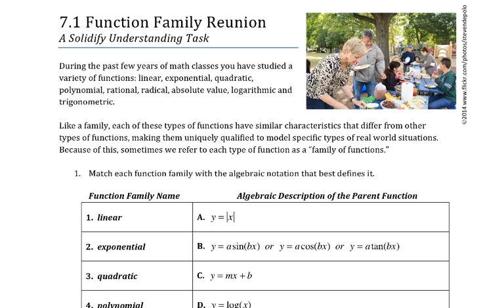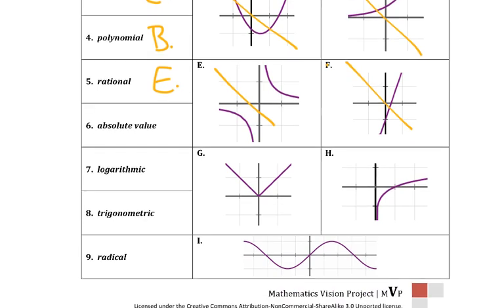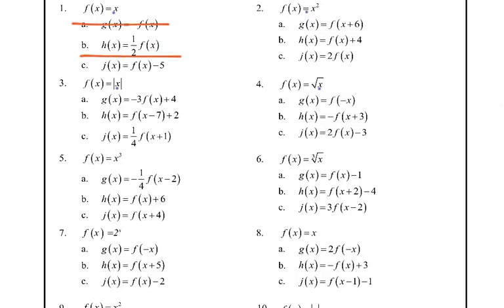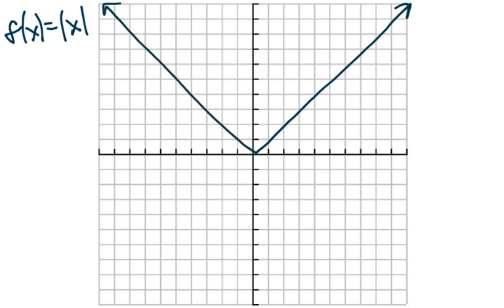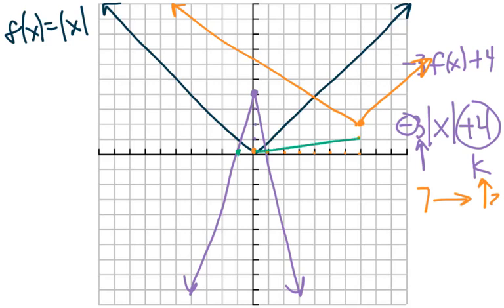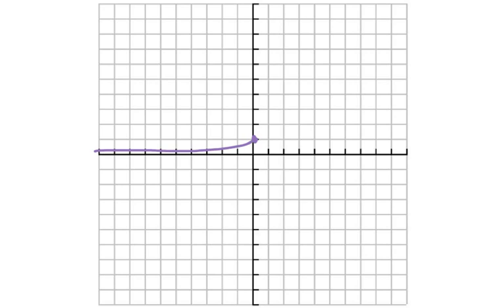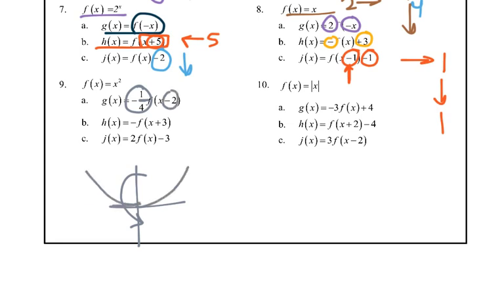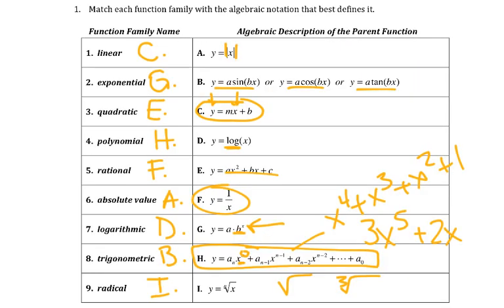Math 3 7 1 Function Family Reunion